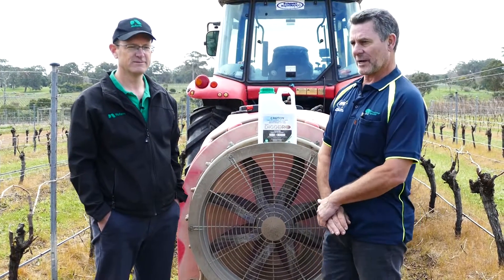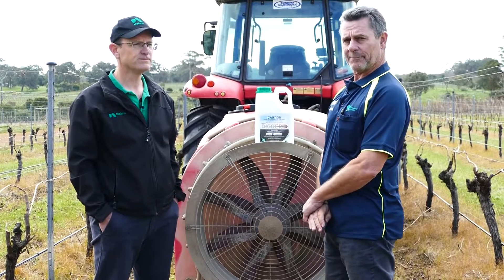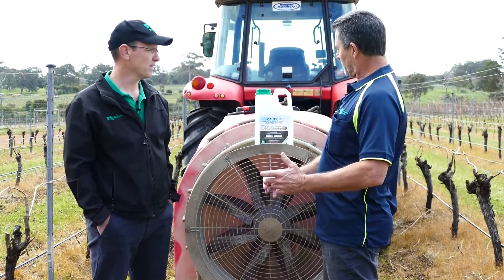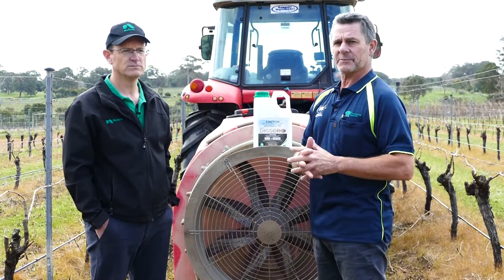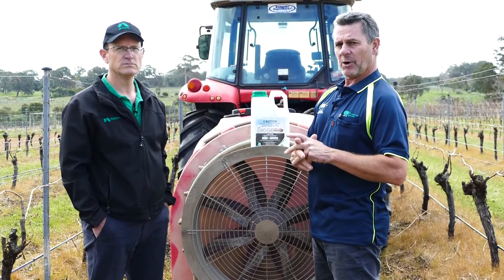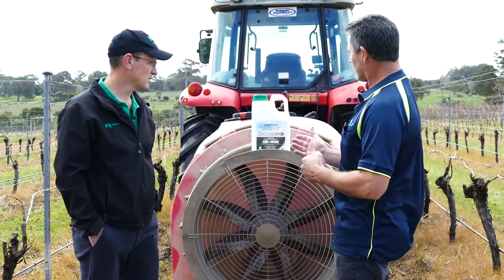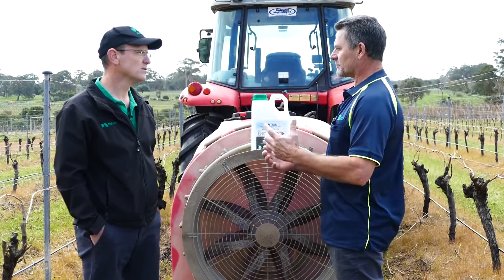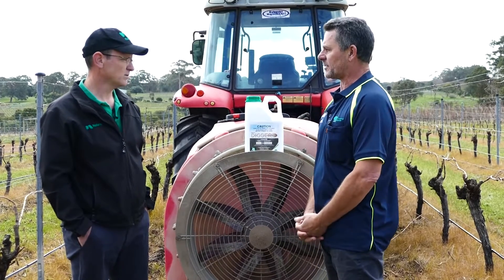Digger for Powdery Mildew - new formulation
Cowaramup Agencies' Mike Sleegers speaks to Bernie Zahra from Nufarm about Digger, a Group 3 DMI for powdery mildew control in vineyards.

* New formulation from EC to EW means softer on operators and crops
* Translaminar activity offers excellent protection.

Speak to Mike about how Digger can assist your vineyard's spray program in 2021.

Contact Mike Sleegers
Viticulture Specialist
Cowaramup Agencies